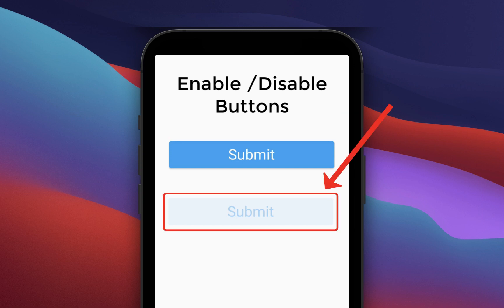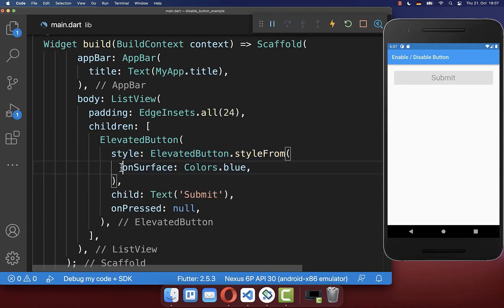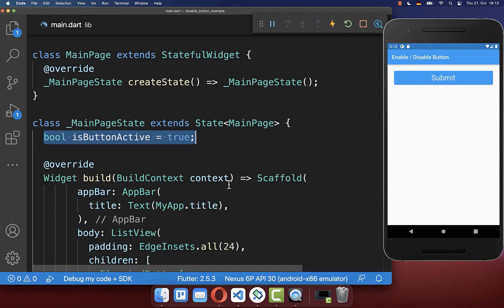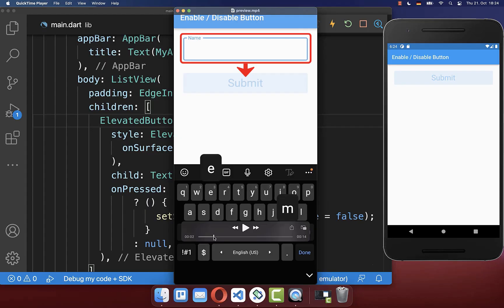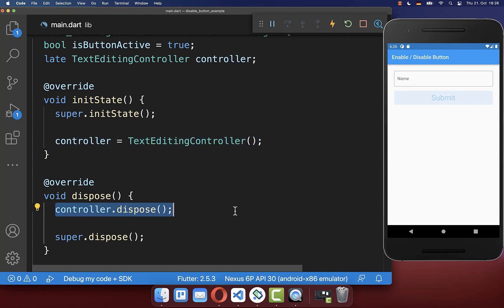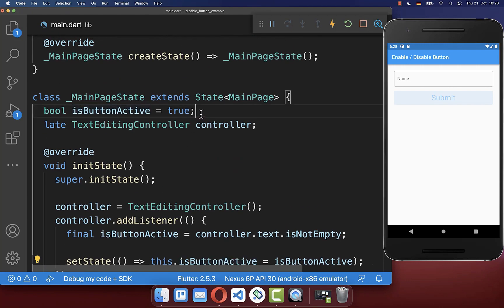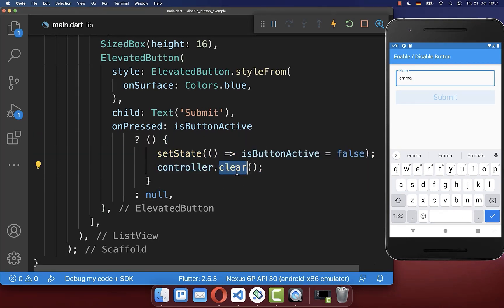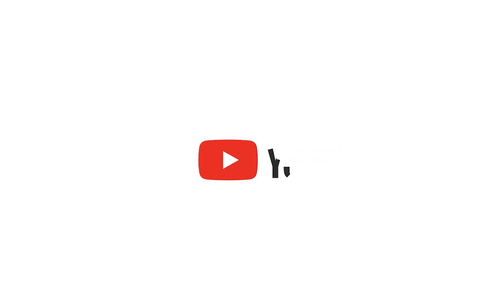Flutter Tutorial - How To Enable and Disable Button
How to enable and disable a button after first click in Flutter, also disable any Flutter button if the textfield is empty. Finally, set the disabled button color in Flutter.

TIMELINE
0:00 Introduction Enable / Disable Button
0:11 Disable Button
0:21 Set Disabled Button Color
0:34 Disable Button After First Click
1:17 Enable/Disable Button If TextField Is Empty
2:42 Disable TextButton / Disable Elevated Button